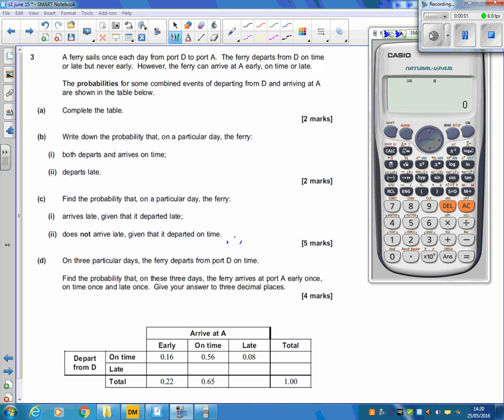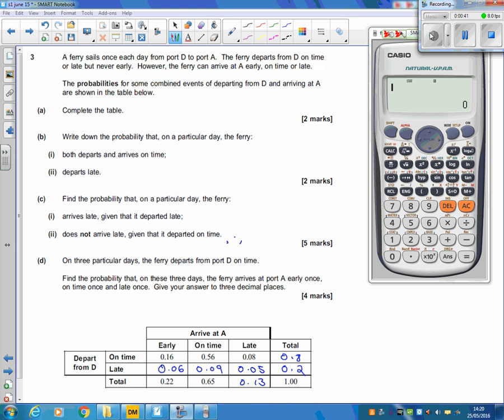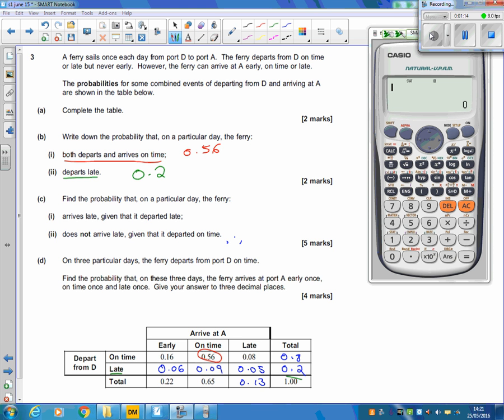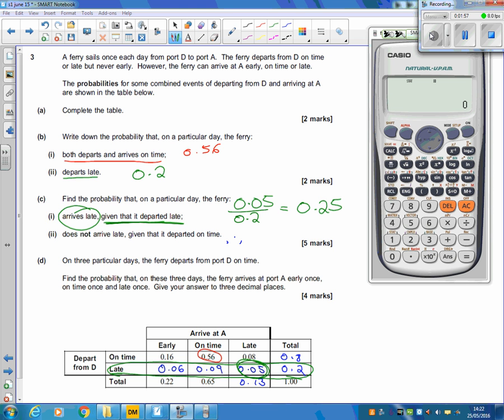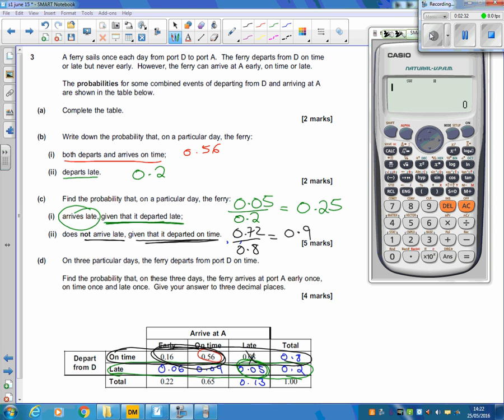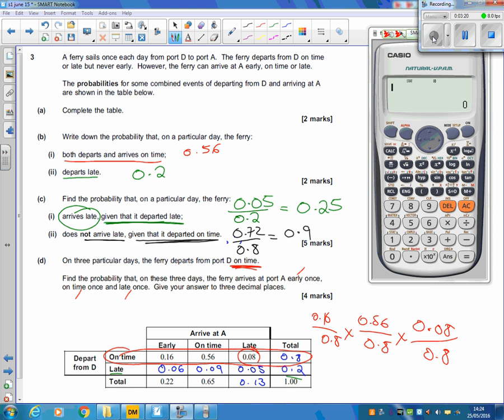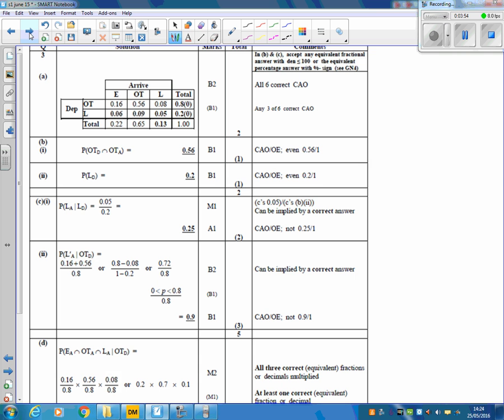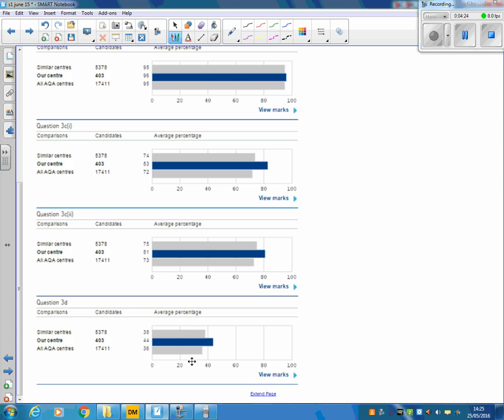s1 jun15 q3